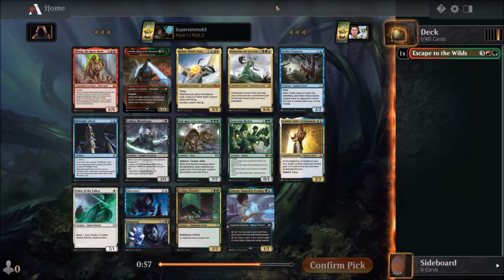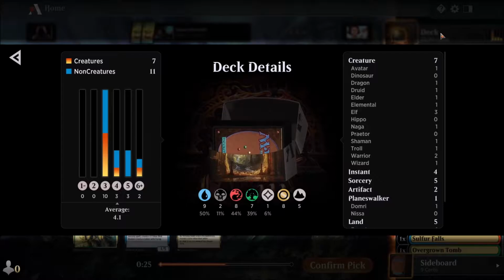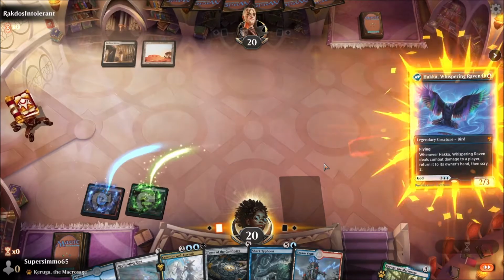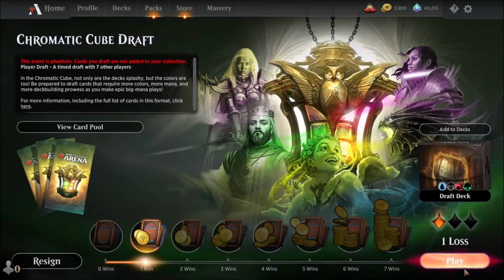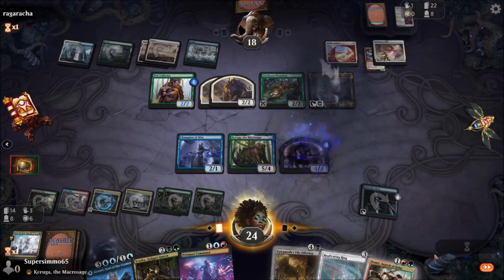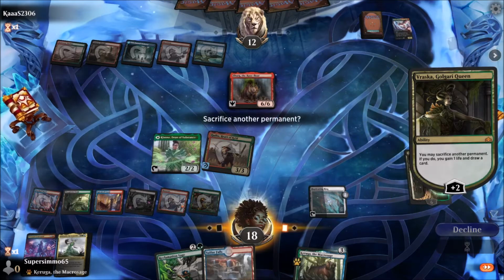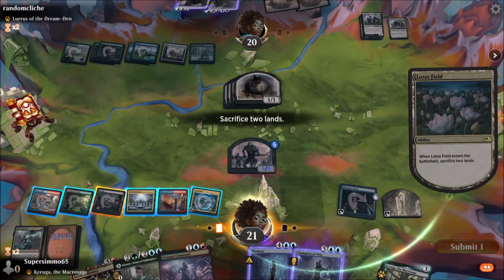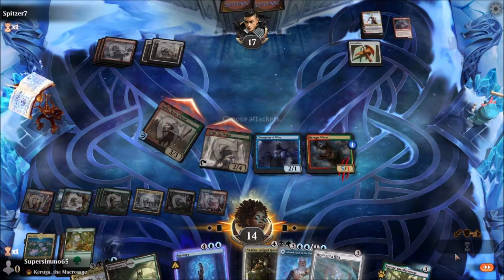Chromatic Cube - Draft #2 - Come forth, Trusty Companion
Another Chromatic Cube - another (not so trusty) companion!

New MTG Videos each week